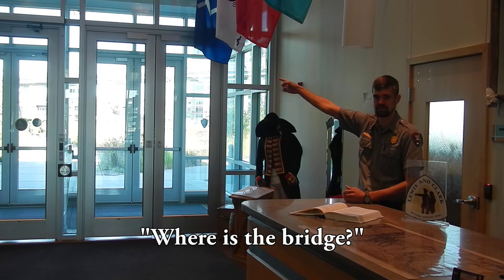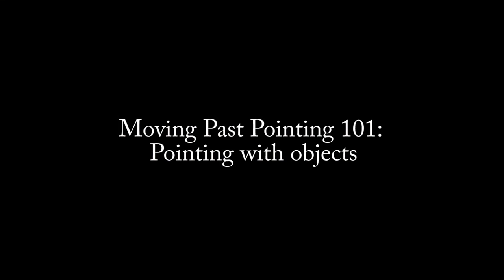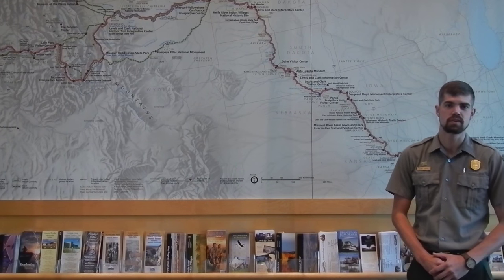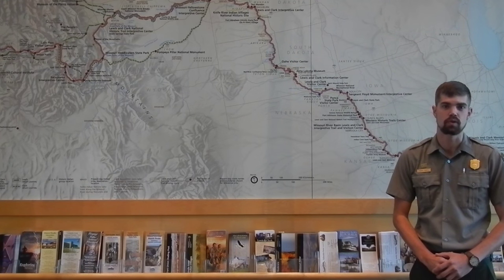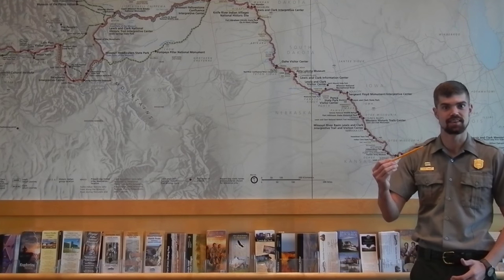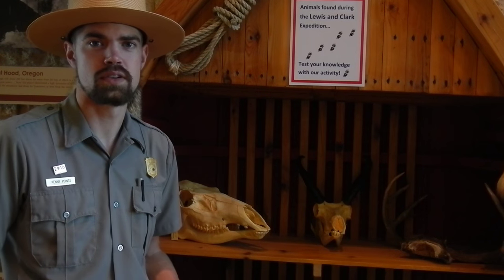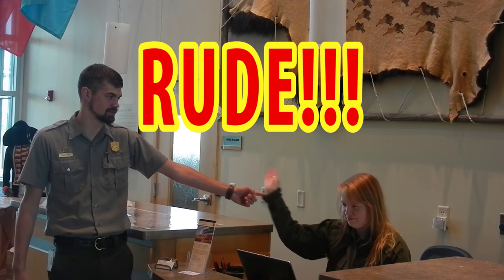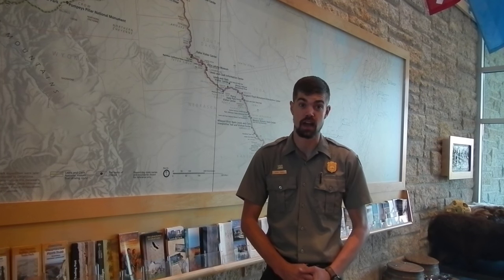The Art of Pointing with Ranger Kenny Points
Ranger Kenny Points of the Lewis and Clark National Historic Trail discusses some tips and tricks to pointing for park rangers. Various techniques covered include pointing for beginners, pointing with objects, the lean point, the tap point, the jump point, the crouch point, as well as some of the pitfalls and dangers of pointing.